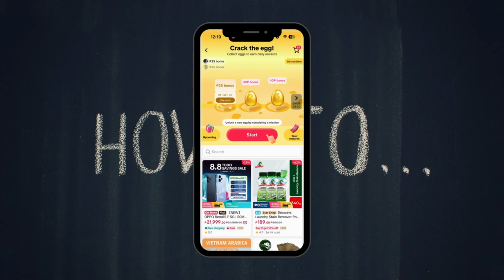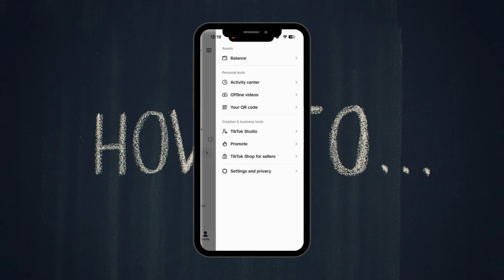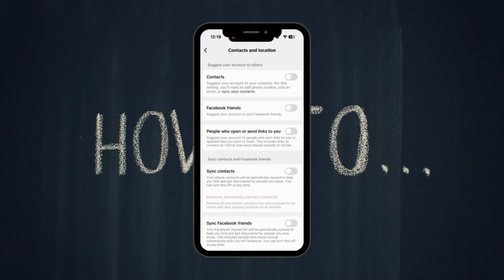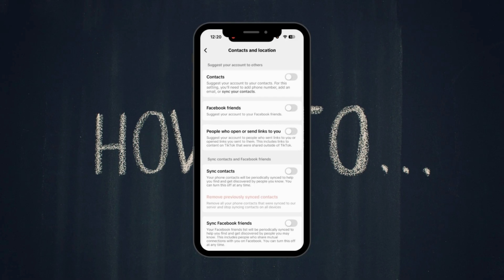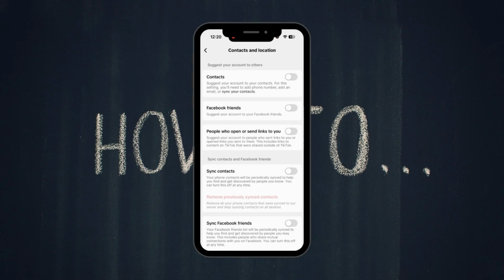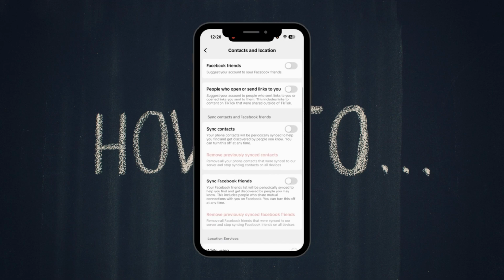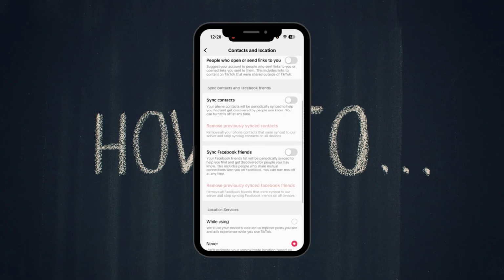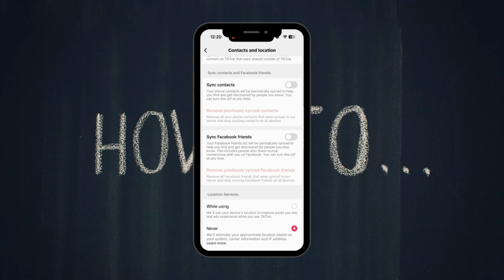How to Stop Contact Suggestions on TikTok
Learn how to stop contact suggestions on TikTok with this easy step-by-step guide.
This tutorial shows you how to prevent TikTok from suggesting people from your contacts by changing your privacy and contact sync settings.

This step-by-step tutorial covers TikTok on Android and iPhone.

📌 What you'll learn:

Turn off contact syncing on TikTok
Remove uploaded contacts from TikTok
Manage TikTok privacy and discovery settings
Prevent people from finding you through contacts
Control TikTok account recommendations